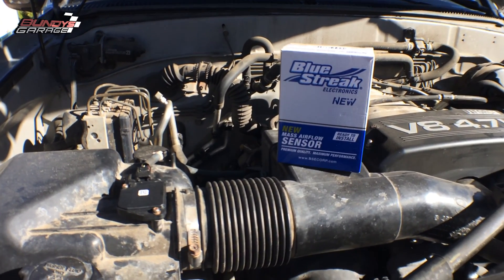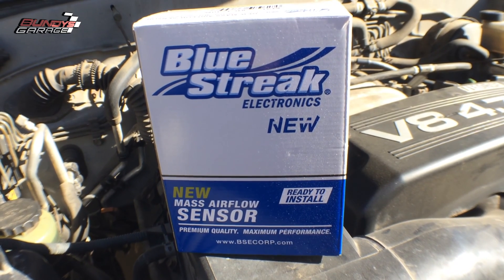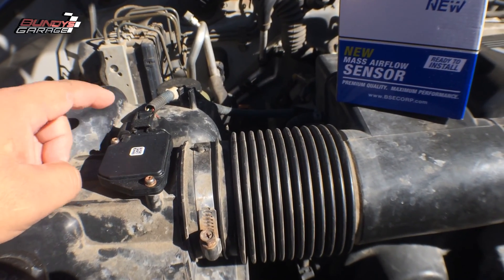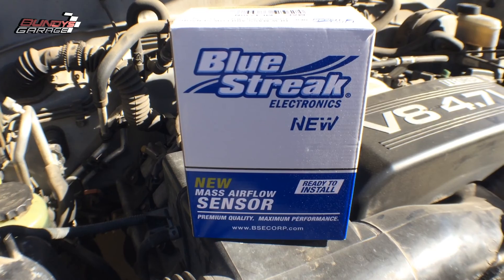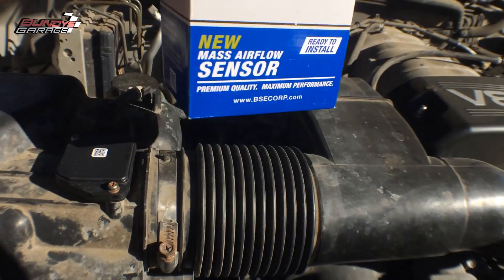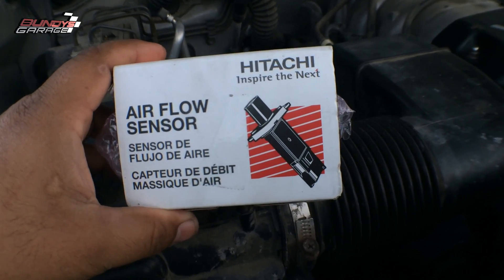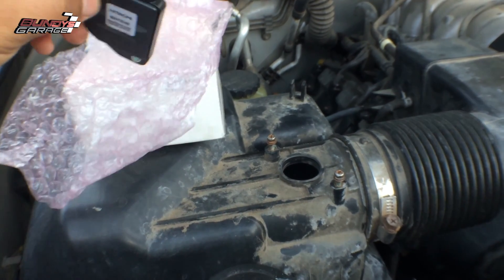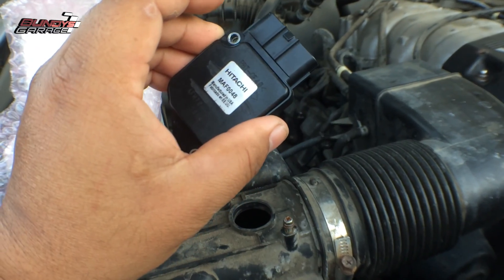STAY AWAY from Blue Streak Electronics!!! Review Mass Air Flow Sensor...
WE TAKE THE ORIGINAL IN OEM SERIOUSLY! Remanufacturing automotive computers and mass airflow sensors should be more than a repair job. BLUE STREAK ELECTRONICS doesn't settle for refurbished. With meticulous testing and attention to detail, we precision tune all our ECM's to ORIGINAL MANUFACTURER SPECIFICATIONS, good as out-of-the-box. Because we aren't satisfied until the electronics going into your job is certified for fully optimized engine performance.

Hitachi MAF for Tundra/Sequoia 4.7L

BUNDY APPROVED TOOLS AND CHEMICALS:
BEST Dielectric Paste
BEST KIMO 3/8ths Electric Ratchet
BEST RTV IN THE WORLD (FIPG)
BEST Anti-Seize for Spark Plugs
BEST Mechanic Work gloves
BEST Zero Offset Wrenches Metric
BEST Metric Wrench SET
BEST Underhood Work Light
BEST Headlight Restoration Polish
BEST Synthetic Motor Oil
BEST Headlamp Work Light
BEST Grease for Wheel Bearings
BEST ½inch Electric Impact

In a competitive automotive market being True to the Original is the gold standard in remanufacturing. That’s why you can trust Blue Streak Electronics to deliver uncompromised quality. With meticulous and exacting operation covering import and domestic applications, all computers are thoroughly tested to meet or exceed its ORIGINAL manufacturer specifications, delivering peak operating performance and extended service life.

For your Reman ECM and MAF, get it good as new, the way it was originally designed – as it was meant to be!

Bundys Garage